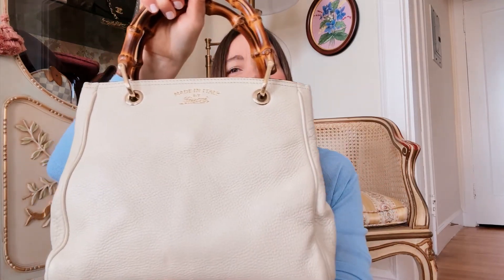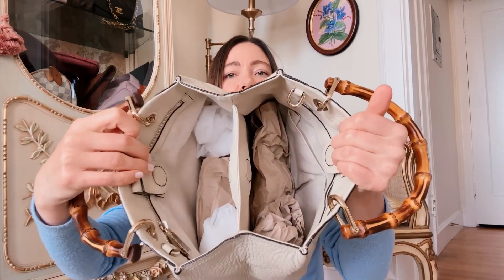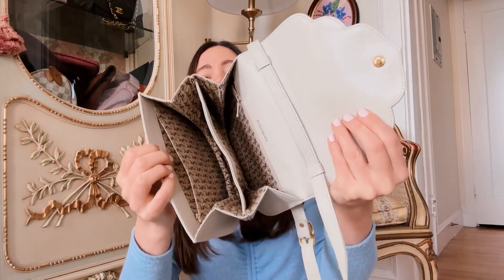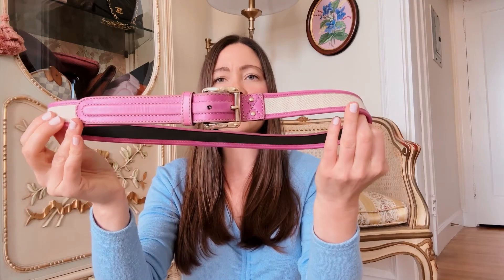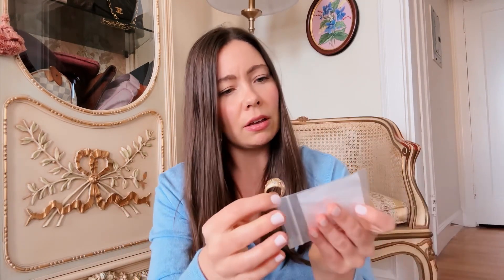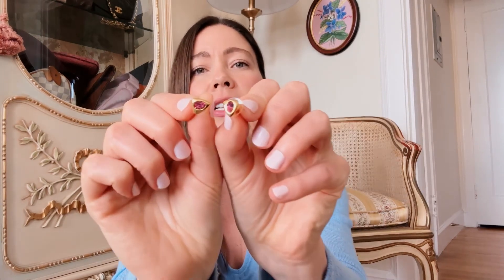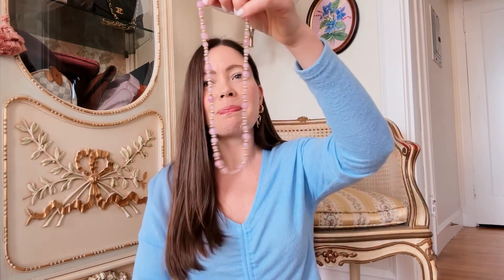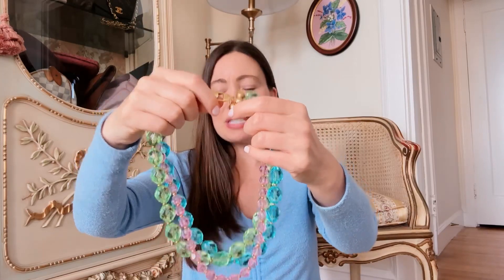4.18 Vintage Unboxing with Gucci, YSL and more